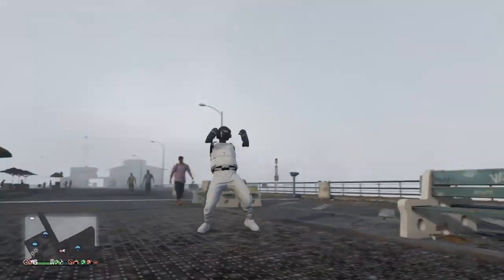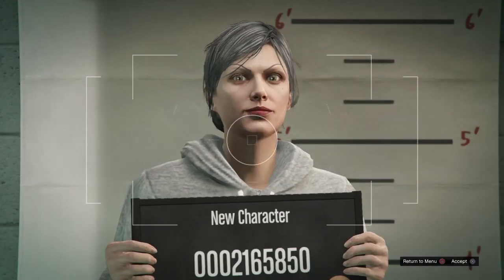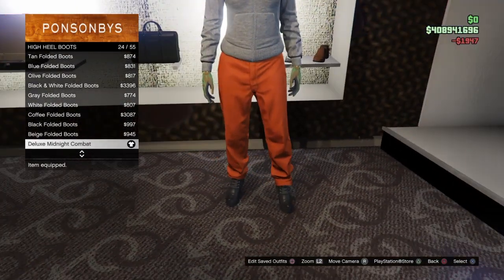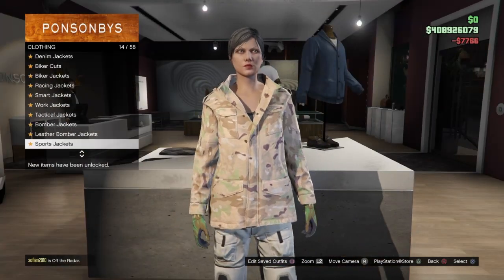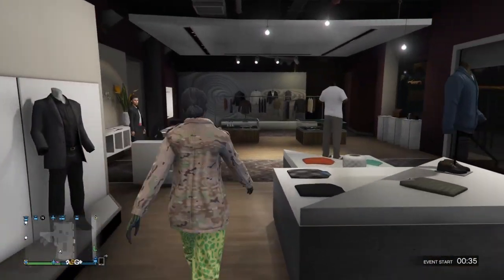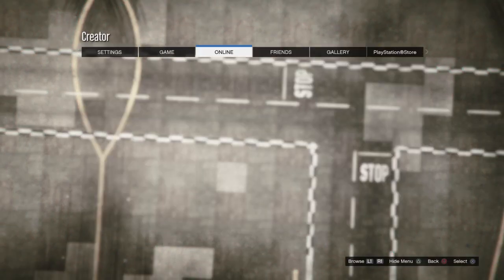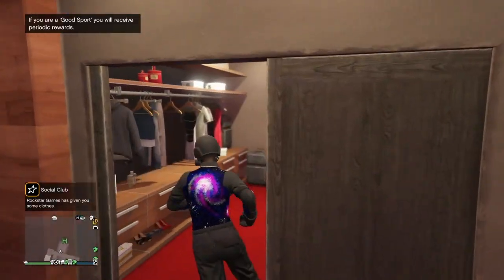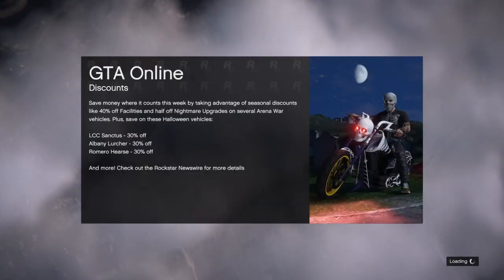GTA 5 HOW TO GET THIS WHITE JOGGERS INVISIBLE ARMS MODDED OUTFIT W/ WHITE ARMOUR AFTER PATCH 1.51!